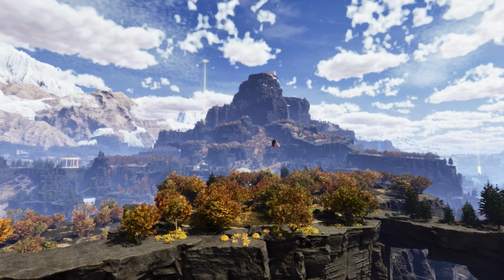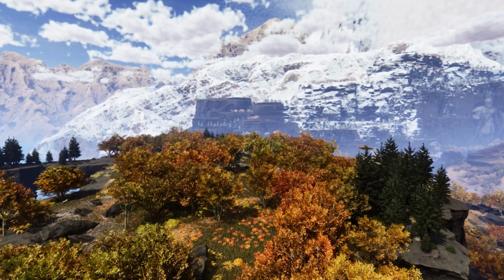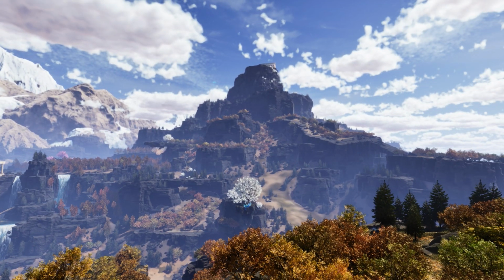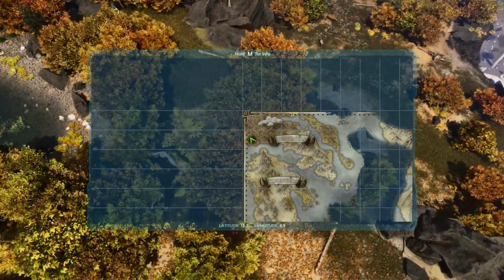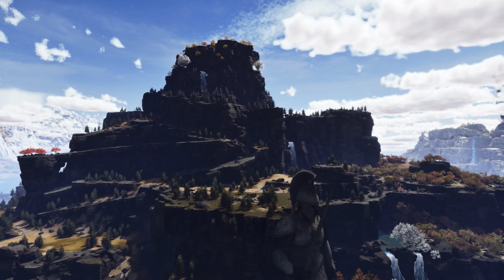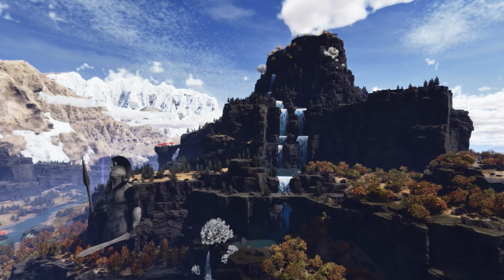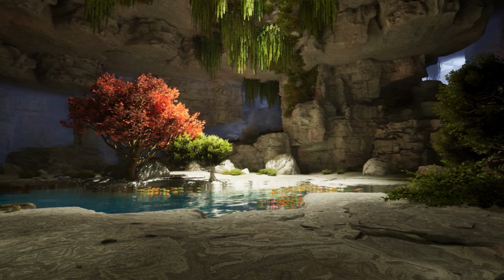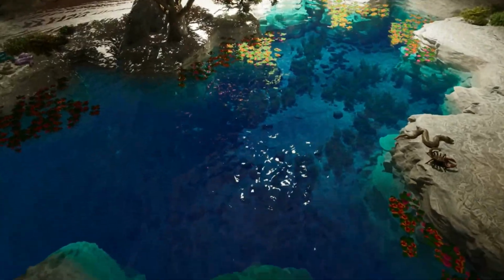15 Best Base Locations on Astraeos New Region in ARK: Survival Ascended!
The Best Base Build Locations on Astraeos Free Version in ARK: Survival Ascended

0:00 Intro
0:51 Autumn Cliffs
2:23 Autumn Waterfall
3:30 Autumn River
4:39 Olympus
6:07 Taiga Plains
7:19 Cave 1
8:53 Taiga Cliffs
10:26 Valley of the Giants
11:56 Bog
13:21 Temple
14:11 Ocean Bay
15:32 Cave 2
16:33 Cave 3
18:03 Cave 4
19:15 Island